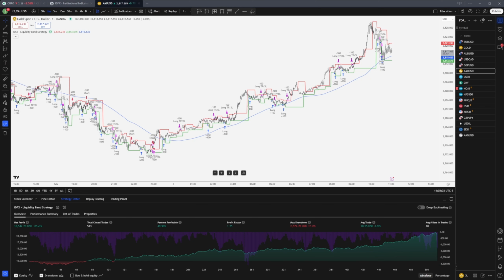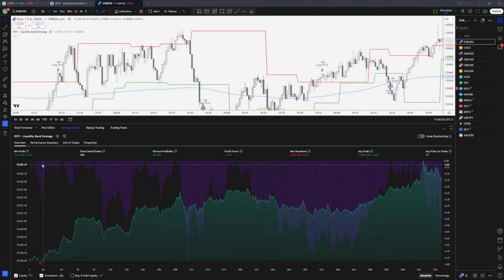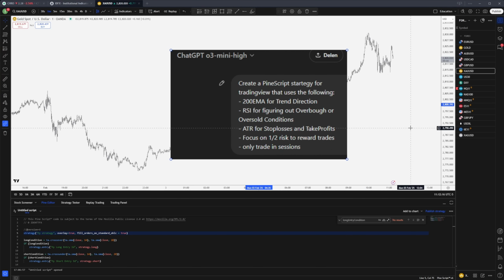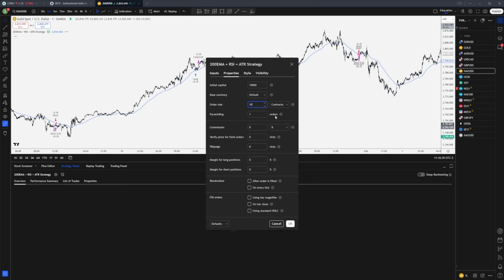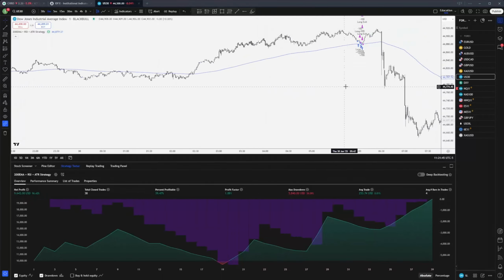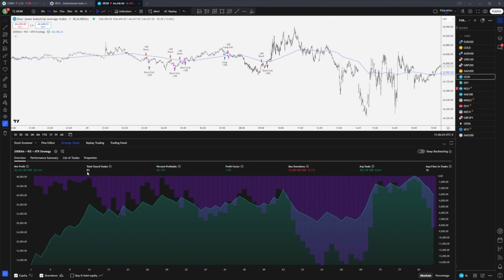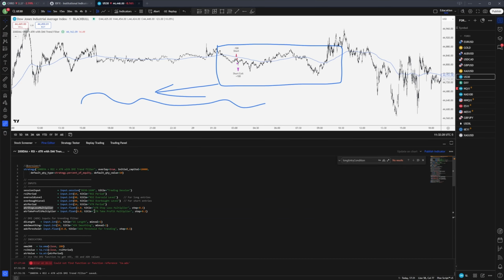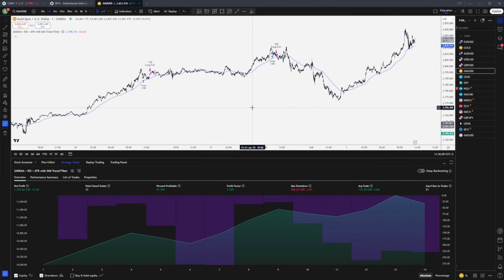Turn Your Strategy into an Algo - No Coding Required! (ChatGPT + TradingView)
In this video:
Ever wondered how to automate your trading strategy, without writing a single line of code? In this video, I show you how to use ChatGPT to generate PineScript code and bring your ideas to life on TradingView. We’ll explore the entire process, from crafting a strategy prompt to testing and refining the final script. Whether you’re a beginner or an experienced trader looking to streamline your workflow, this video has you covered! We even manage to make it pass propfirm challenges!

What You’ll Learn:
1. How to turn a trading strategy into an algo using ChatGPT
2. Step-by-step guidance on generating PineScript code
3. Tips for customizing and fine-tuning the script in TradingView
4. Common pitfalls to avoid and best practices for smoother automation

Time stamps:
00:00 Intro
1:30 How it works
3:23 How to make
14:50 Performance